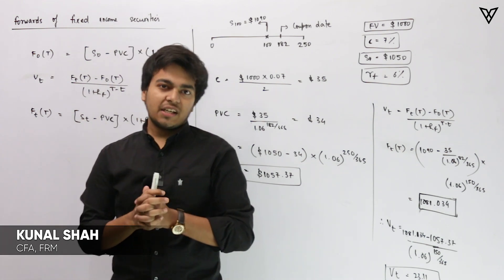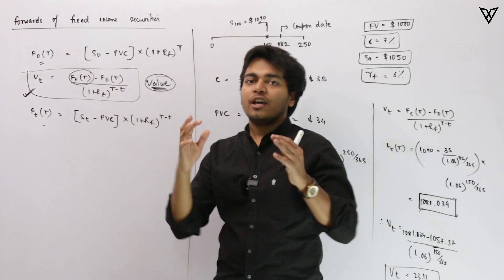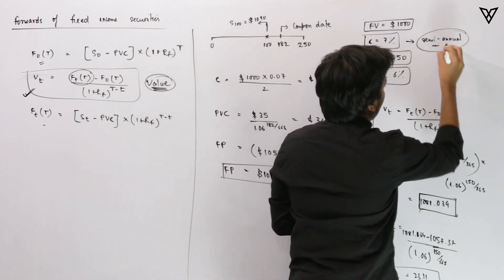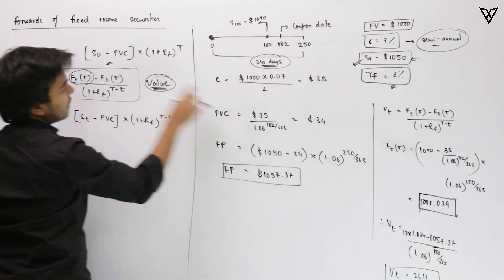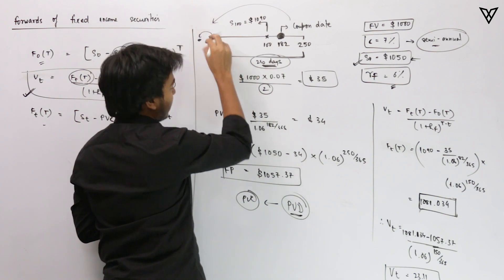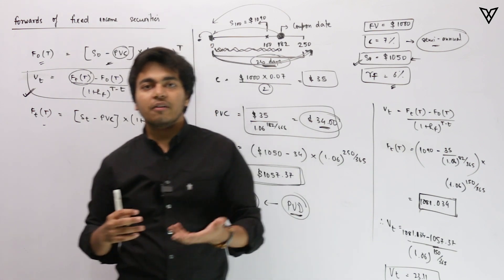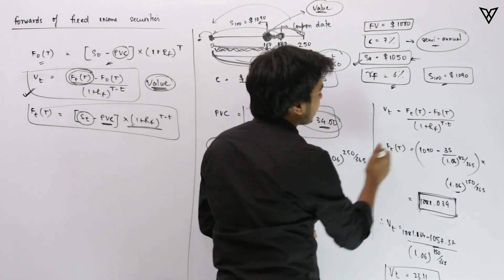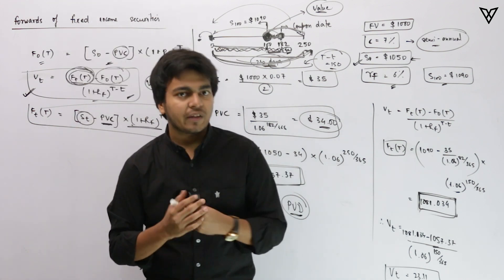Forwards of Fixed Income securities || CFA Level-2 || Derivatives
In this video, we have spoken about Forwards are priced when the underlying asset is a Fixed Income security.